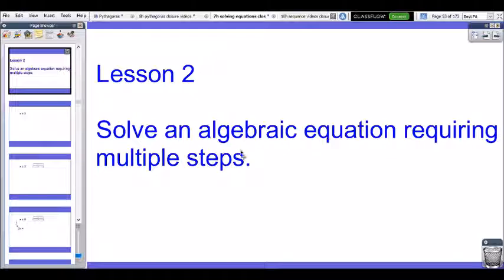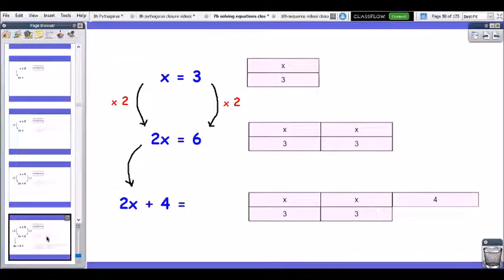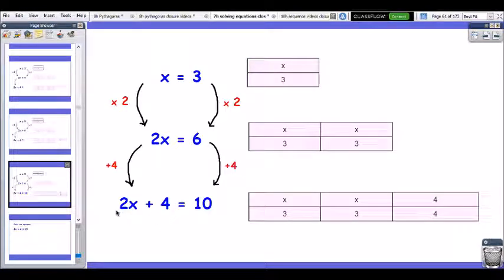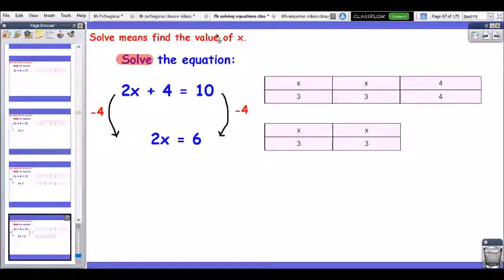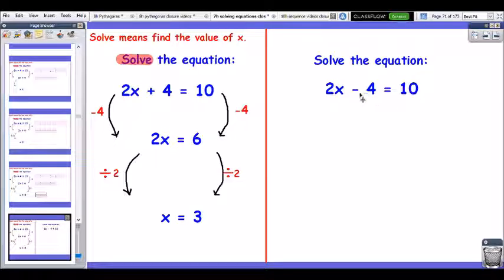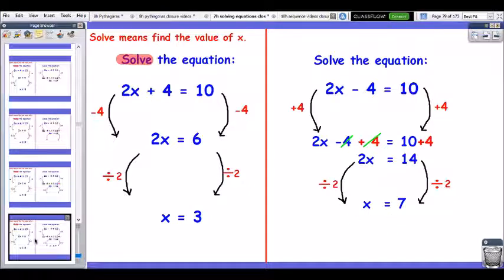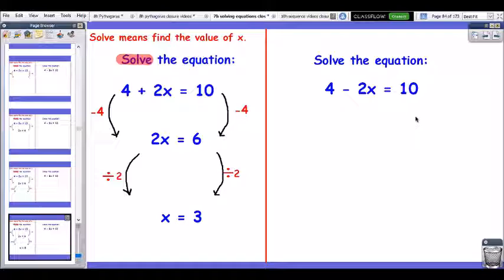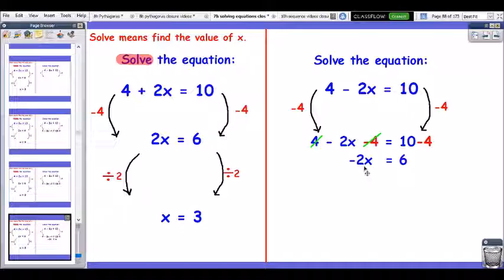Solving Equations 7H Lesson 2